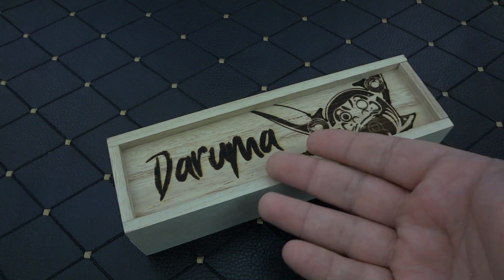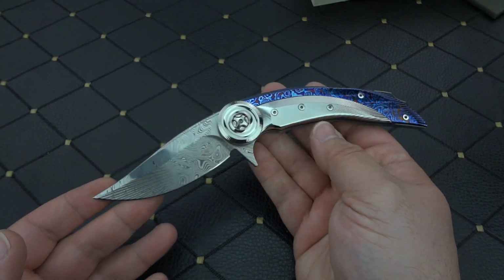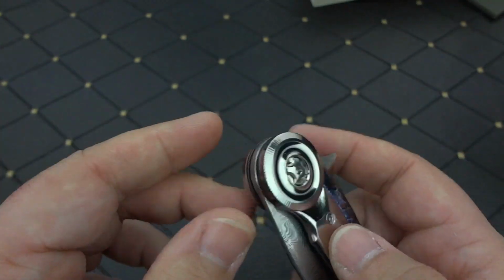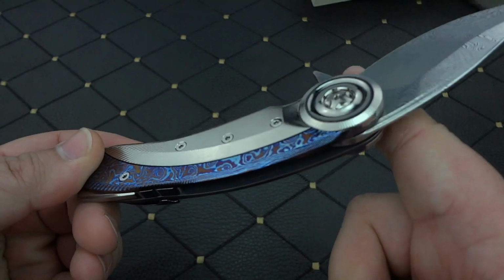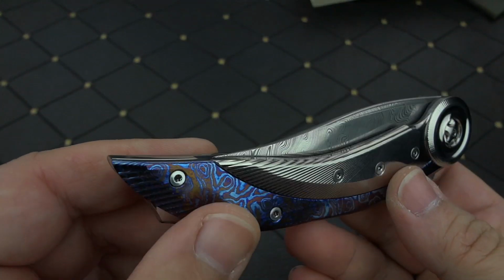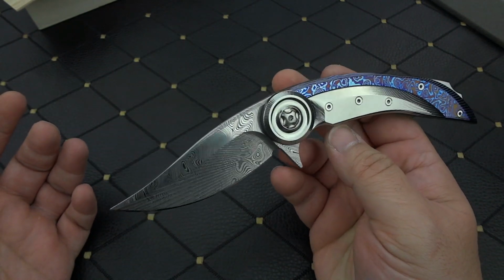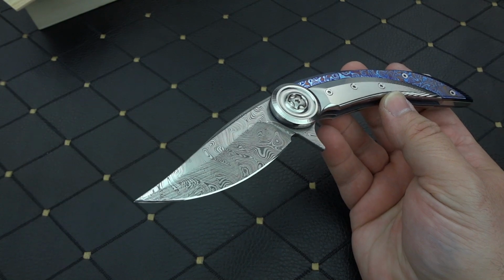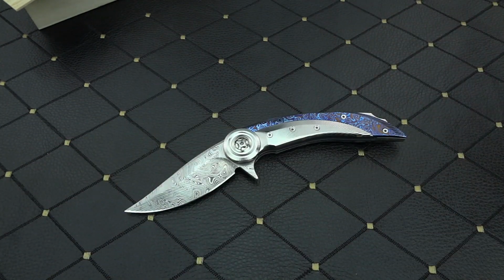Prince Customs Daruma: Focus & determination pays off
If you're as impressed with Princeton's work as I am, check out his and follow his Instagram @princecustoms